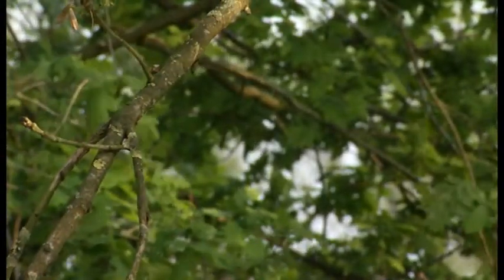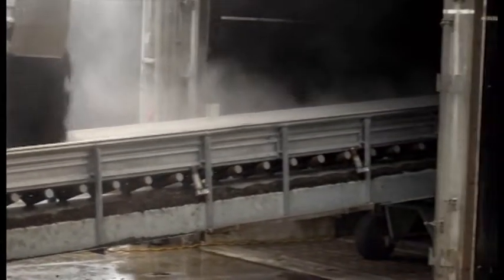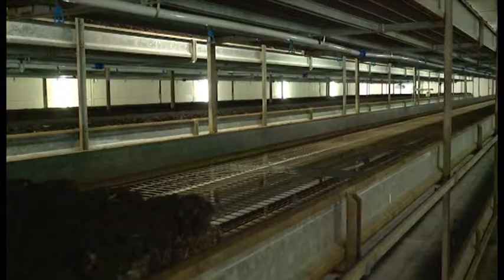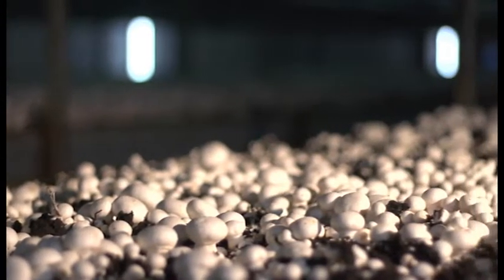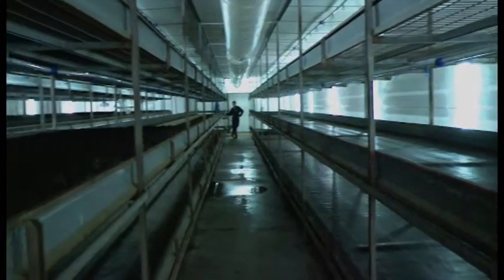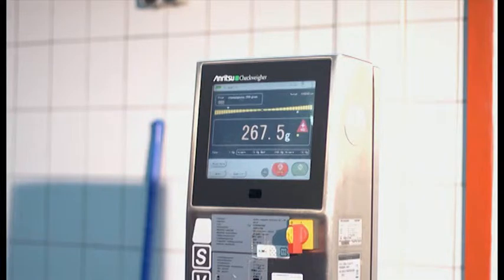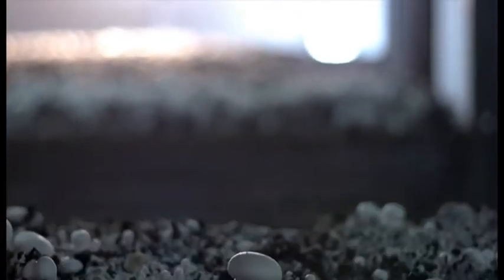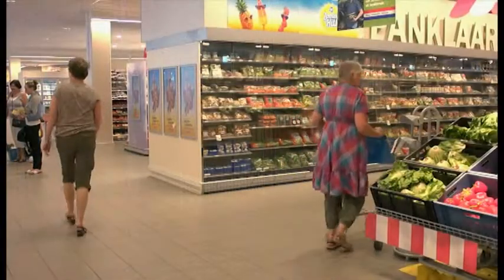Banken Champignons BV company film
Company video of Banken Champignons, Wijchen, Netherlands
- Excellence in Mushrooms -